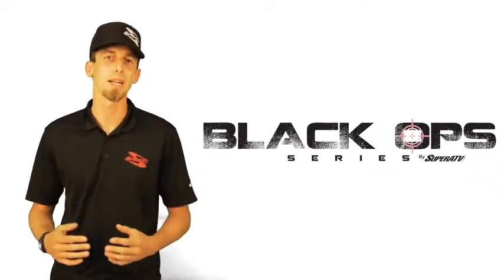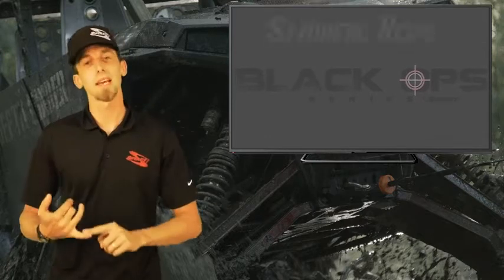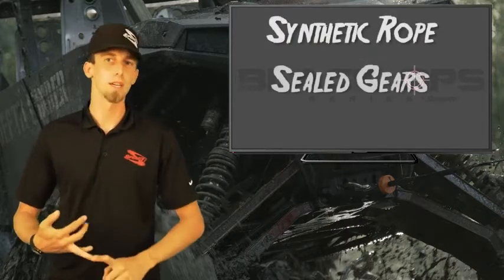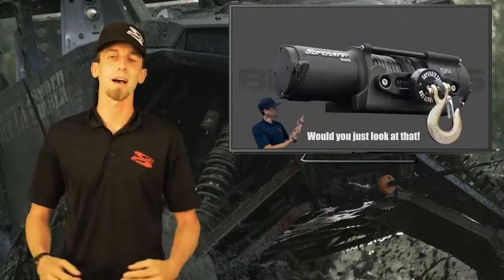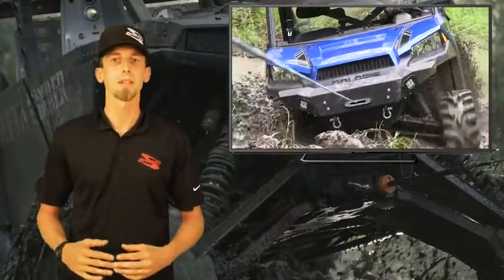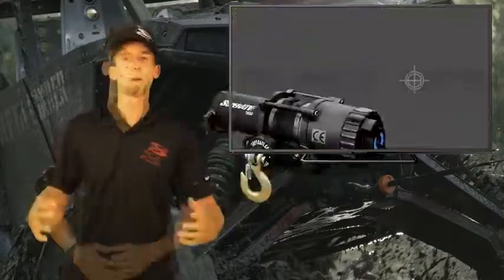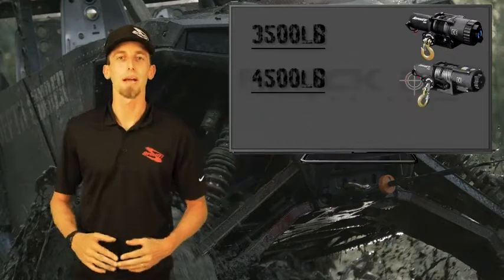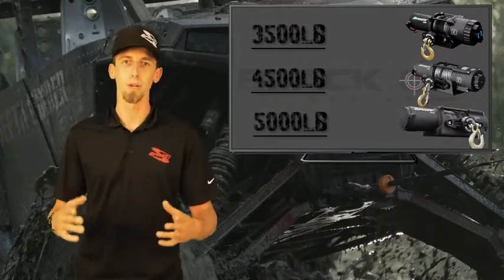SuperATV Electric 12V 3500 lb Black Ops UTV / ATV Winch Kit | Includes 50 ft. Synthetic Rope Reviews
This is the best Winches in the marketplace with cheap price that you can easily afford.
SuperATV Electric 12V 3500 lb Black Ops UTV / ATV Winch Kit | Includes 50 ft. Synthetic Rope - Wireless Remote - Aluminum Hawse Fairlead - Plus More Reviews:

【FITMENT】: Fits most winch ready bumpers or winch mounts with a 3.0"" x 4.87"" (76 x 124mm) mounting bolt pattern | 【PLEASE NOTE】: Machine specific winch mounts sold separately
💥【POWERFUL】: Permanent Magnet 12V 1.2 HP DC Motor | 3500 lb. rated line pull Synthetic 50' rope | 166:1 gear ratio
【VERSATILE】: Increase recovery options with Wireless Remote - Winch from anywhere within 50 foot radius | Brakes to hold the spool on inclines | Water resistant remote receiver
【KIT INCLUDES】: 3500 lb Winch, 50' Synthetic Rope, Wireless Remote, Wired Rocker Switch with handlebar mount, Hawse Fairlead, Clevis Pin and Hook, Solenoid, Mounting Plate, Heavy-Gauge Wiring kit long enough for 4-seaters
【WARRANTY】: Each Winch carries a 1 year warranty against manufacturing defects | Lifetime of customer support

SuperATV Electric 12V 3500 lb Black Ops UTV / ATV Winch Kit | Includes 50 ft. Synthetic Rope - Wireless Remote - Aluminum Hawse Fairlead - Plus More